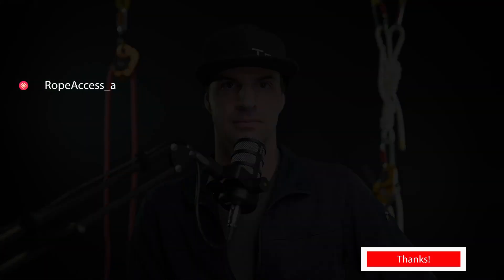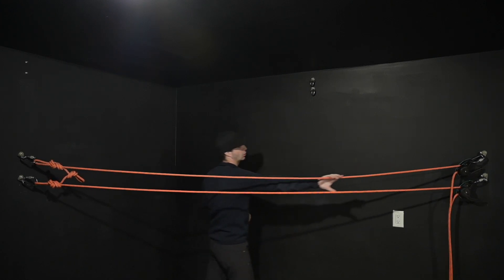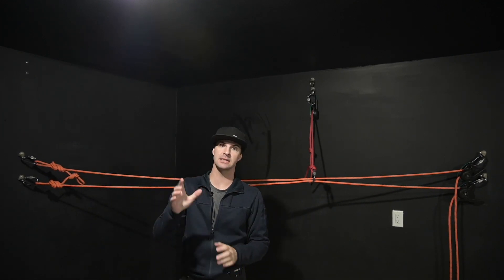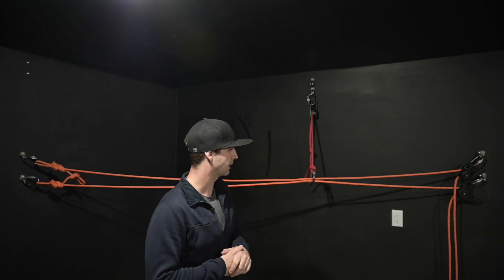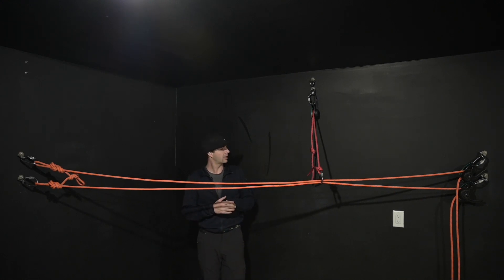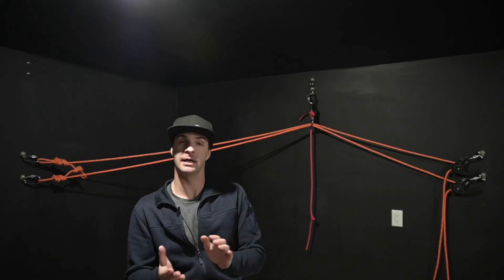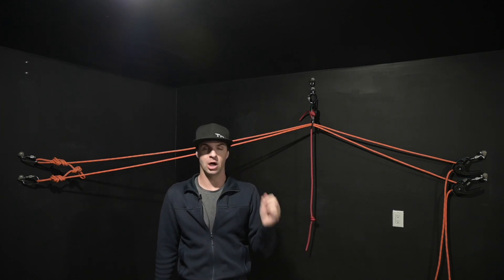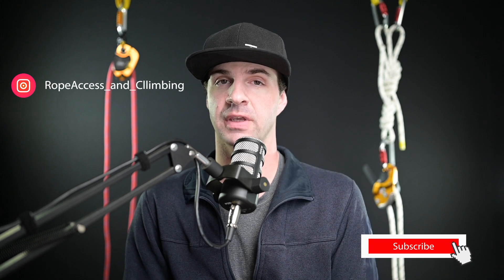ACCEPTABLE OR UNACCEPTABLE - Episode 2 - Tension Lines - The Rope Access and Climbing Podcast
Hello and welcome back to The Rope Access and Climbing Podcast.

Welcome to the second episode of Acceptable or unacceptable.  The goal of this is to dive in and start conversations about different rigging situations.

There will be a lot of things you have never seen before and will question yourself, that's why I'm here to dive into it and break it down for you, so you can understand if and why something is acceptable or not.

So, on today's episode.
I'm talking about 3 different tension line setups.  I tested this out on Facebook and seen some great discussion and value in these sorts of videos.

Today, I have a basic tension line, a tension line with an intermediate, and another with a high directional.

So please make sure to chime in, in the comments I would love to see what you have to say about the setups.

Instagram for all the latest updates.

Mikey Stevenson